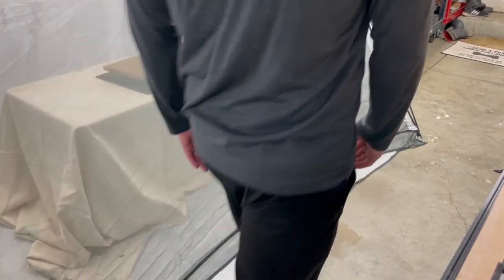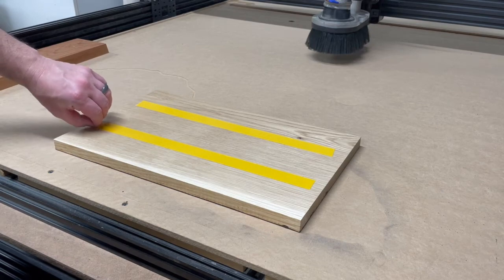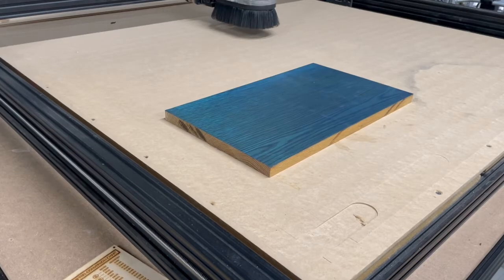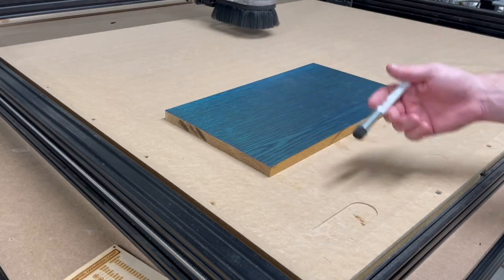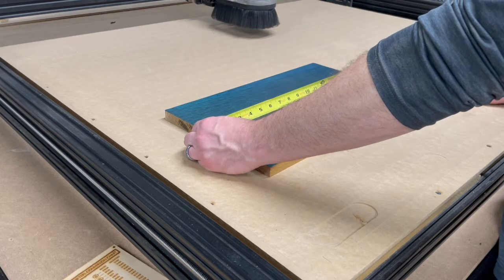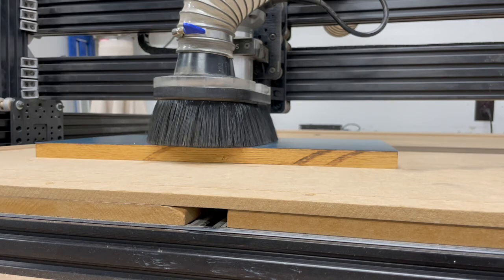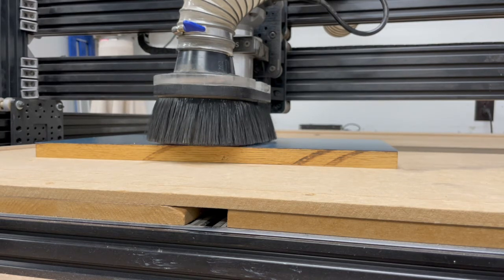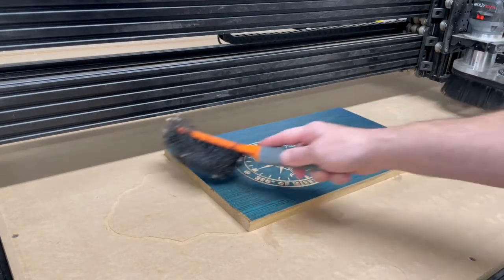Proven methods for flawless plaque preparation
In this short video, we'll guide you through the step-by-step process of using sanding sealer, applying Oramask, and carving on a Computer Numerical Control (CNC) machine. Whether you're a beginner or an experienced woodworker, these techniques will help you take your projects to the next level.

Plastic putty knives
HPLV air gun with pressure gauge and water trap
Film squeegee
Sanding sealer
Paint Strainer

First, we'll explain the importance of sanding sealer and demonstrate how to apply it properly. You'll learn how this crucial step enhances the surface quality and prepares your wood for the carving process.

Next, we'll dive into the world of Oramask, a fantastic stencil material that ensures precise and clean designs. We'll show you the correct method for applying Oramask to your project, along with tips to avoid common mistakes.

Once the Oramask is in place, we'll move on to the exciting part: carving with a CNC machine. You'll witness the incredible precision and intricate detailing that this technology offers. Grab your sanding sealer, Oramask, and CNC machine, and let's embark on this woodworking journey together!

📌 Chapters:
0:00 Spraying sanding sealer
1:12 Applying Oramask
3:11 Where to set zero
4:54 Re-square gantry
5:40 Placing bit on zero
6:43 Carving with the CNC
7:20 Revieving the carve
8:54 More sanding sealer